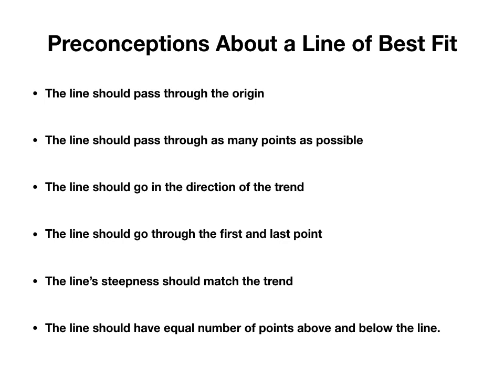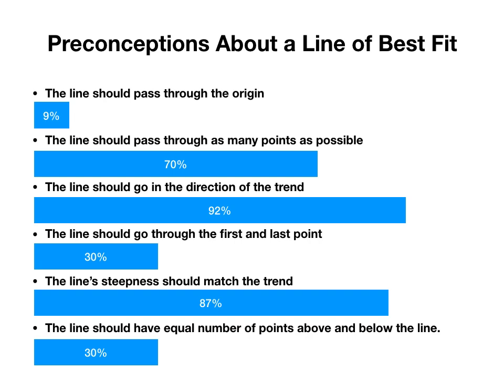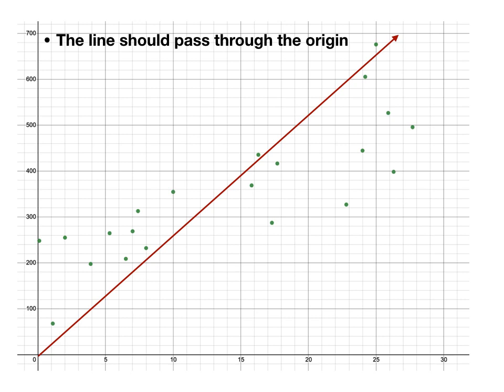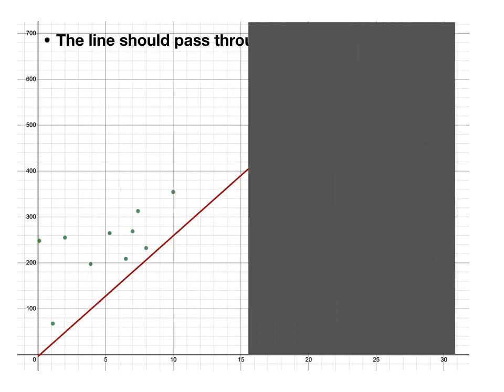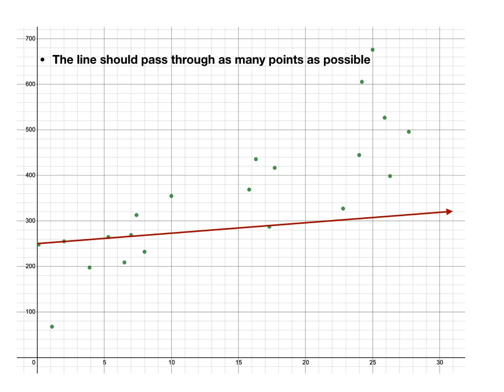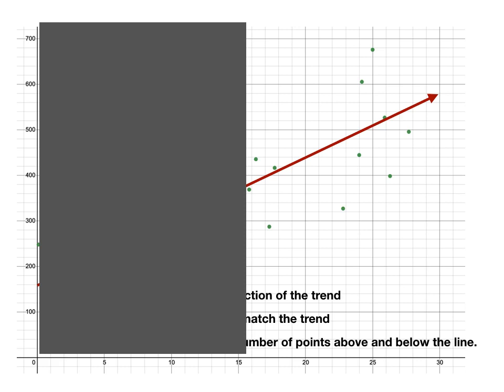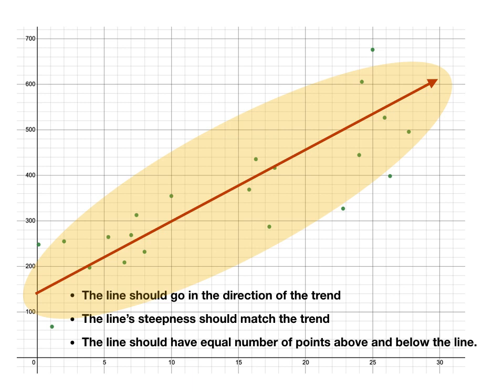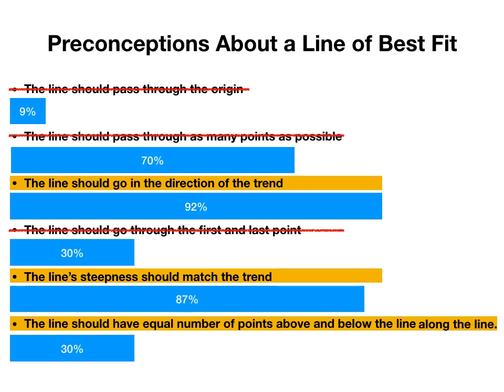Line of Best Fit Rules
This video goes over some preconceptions about drawing a line of best fit (LOBF) to model a linear trend on a scatterplot.